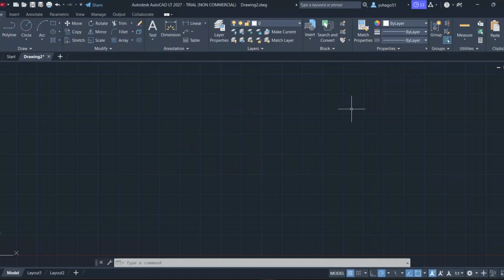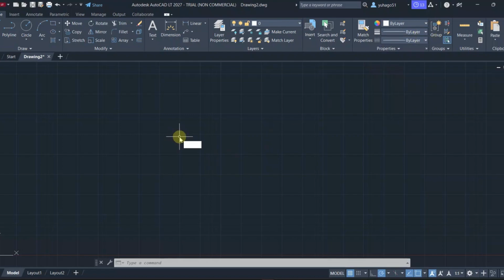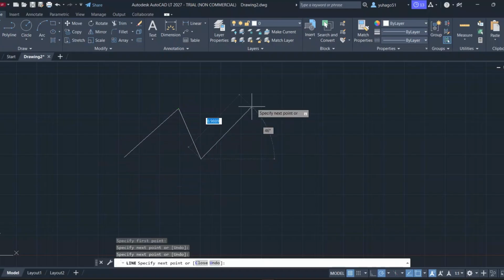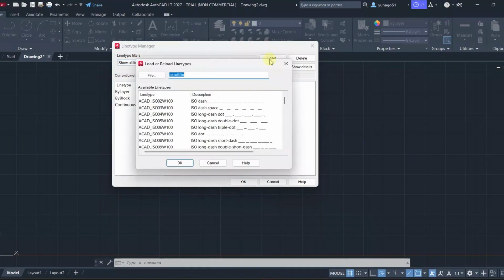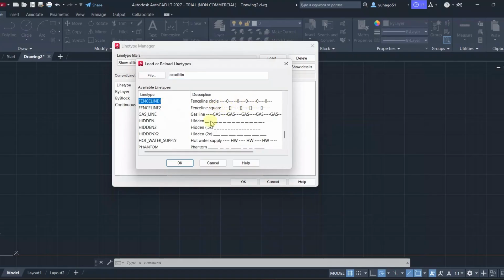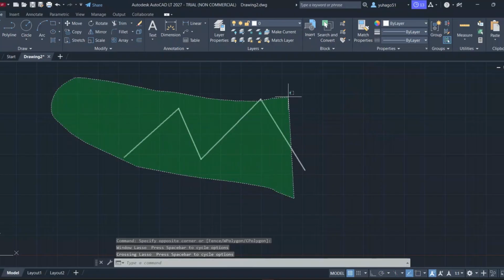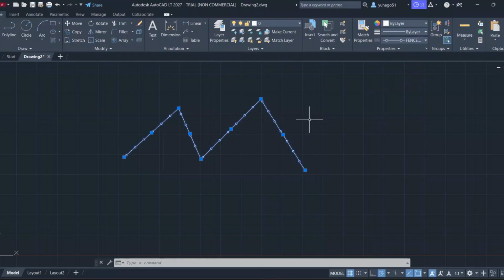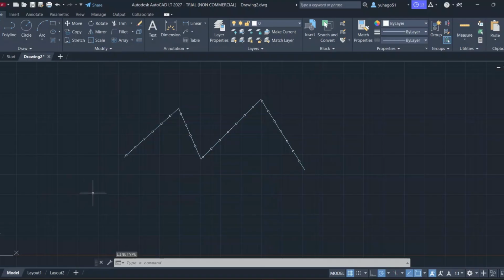How To Change Linetypes In Autocad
📏 Learn how to change linetypes in AutoCAD quickly and easily!
In this tutorial, I’ll show you step-by-step how to load, apply, and customize linetypes in AutoCAD for cleaner and more professional drawings. Perfect for beginners, students, and CAD users.

📌 Topics Covered:
✔️ Changing linetypes in AutoCAD
✔️ Loading new linetypes
✔️ Applying linetypes to objects and layers
✔️ Adjusting linetype scale
✔️ Improving drawing appearance

💻 Software: AutoCAD